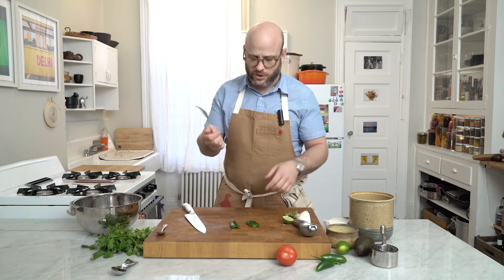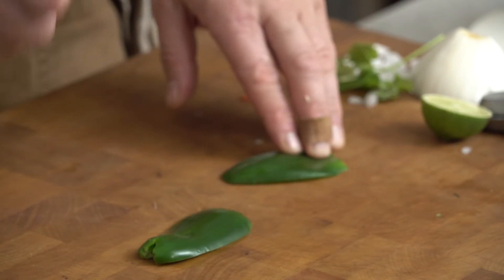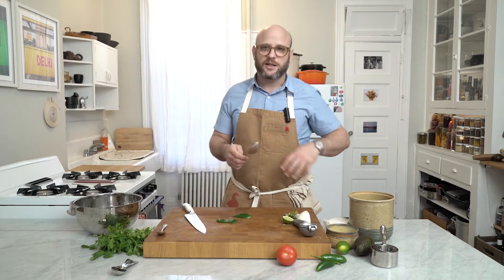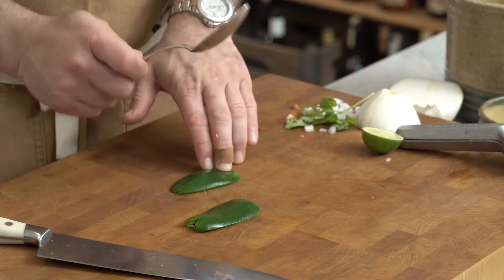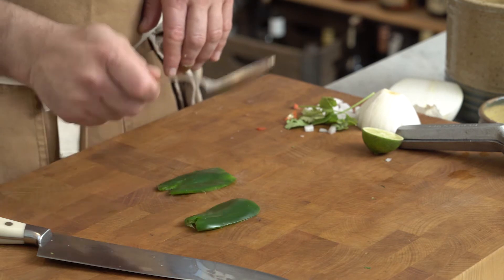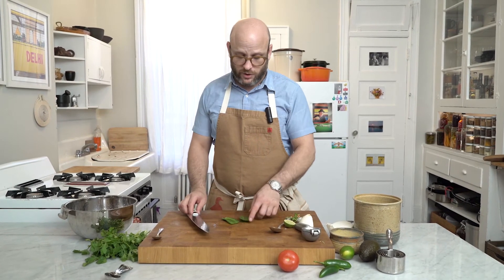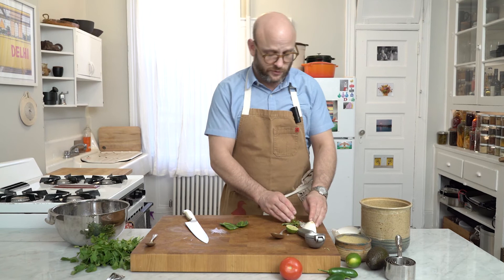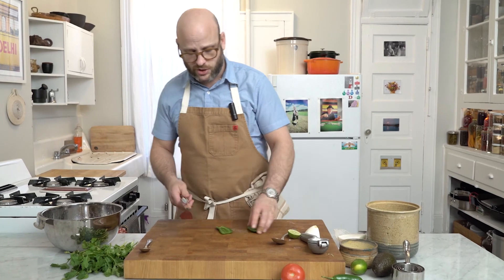How to Release the Pepper's Flavor | Chef Daniel Holzman | Project Foodie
Chef Holzman teaches you the best way to unleash your pepper’s full flavor potential. Reach your full potential in the kitchen